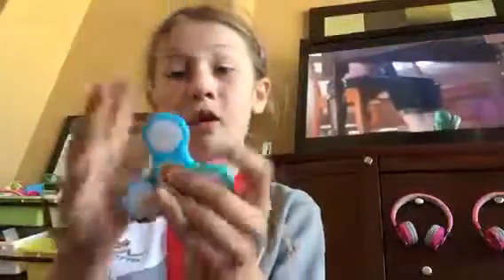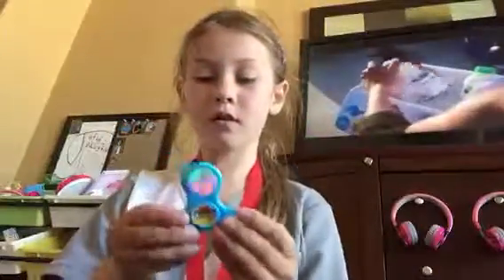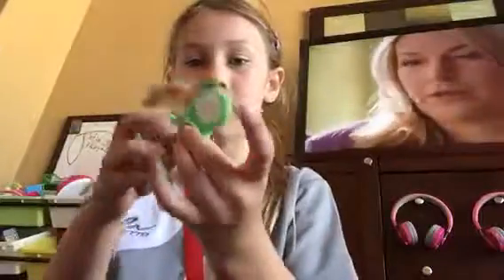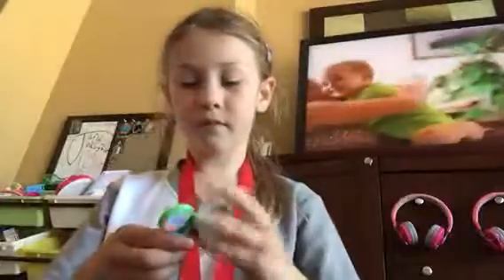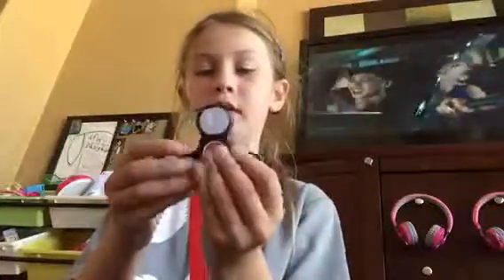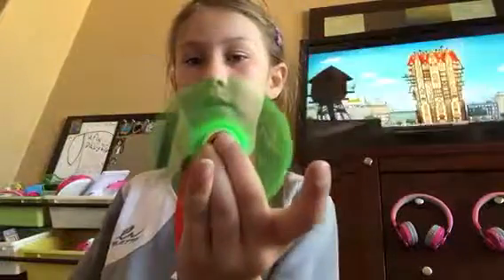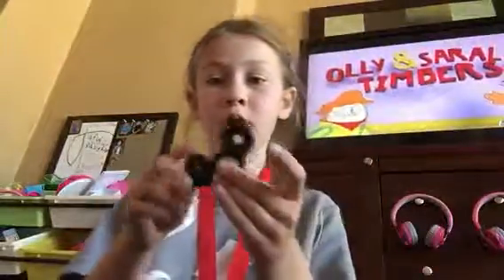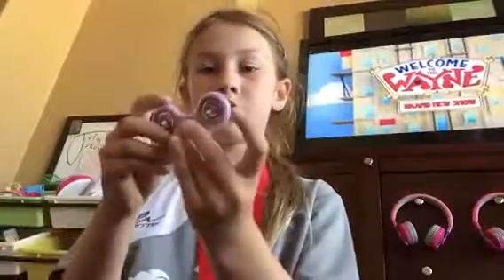Ainsley and Kennedy show fidget spinner